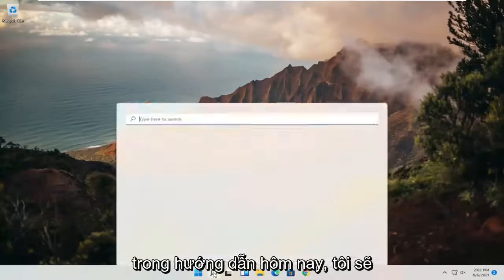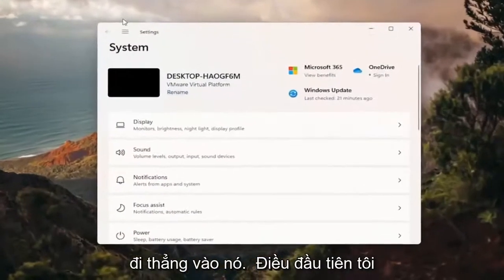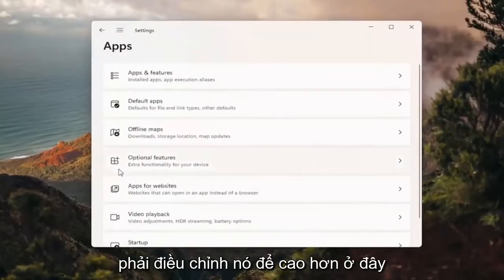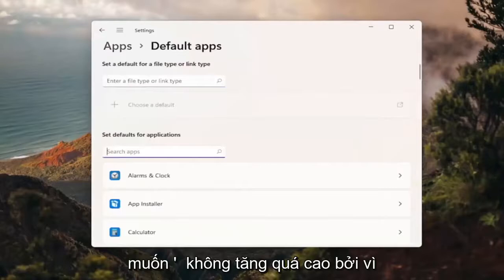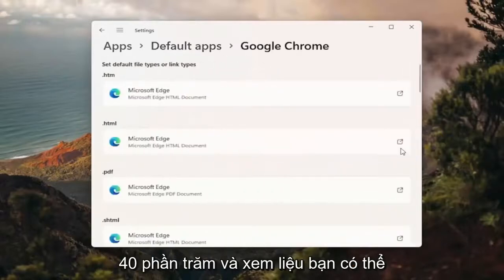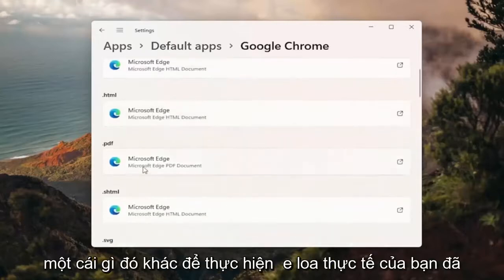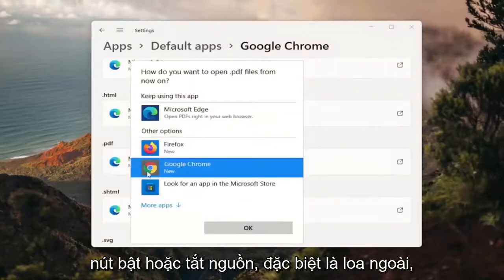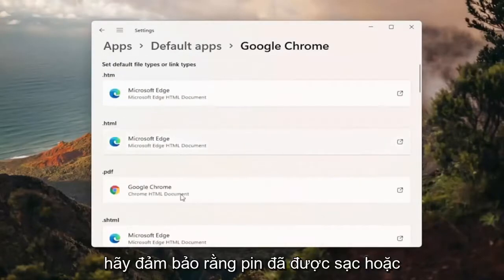Cách đặt Google Chrome làm trình duyệt mặc định của bạn làm Windows 11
Cách đặt Google Chrome làm trình duyệt mặc định của bạn Windows 11

Có thể đó không chỉ là một công cụ tìm kiếm khác mà bạn muốn hoán đổi mà còn là một trình duyệt web khác. Theo mặc định, Edge là trình duyệt của Windows 11 được lựa chọn. Trong Windows 11, cách dễ nhất để đặt một trình duyệt khác làm trình duyệt mặc định của bạn là khi bạn cài đặt nó và được nhắc đặt nó làm trình duyệt mặc định của bạn. Nhưng nếu bạn đã bỏ qua việc đó thì đừng lo, đây là cách thực hiện.

Microsoft thực sự muốn bạn sử dụng Trình duyệt Edge của mình đến nỗi việc thay đổi trình duyệt mặc định trong Windows 11 khó hơn một chút so với Windows 11. Thay vì cho phép bạn chỉ cần thay đổi một thứ gọi là "trình duyệt mặc định" trong menu Cài đặt, bây giờ bạn phải điều chỉnh liên kết tệp cho các loại liên kết cụ thể như tệp .html, tệp .htm, http và https.

Các chủ đề được giải quyết trong hướng dẫn này:
cửa sổ mặc định chrome 11
cửa sổ trình duyệt mặc định của chrome 11
trình duyệt mặc định của windows 11 google chrome
trình duyệt mặc định của chrome không hoạt động
đặt google chrome làm trình duyệt mặc định
làm thế nào để mặc định trình duyệt chrome
làm thế nào để mặc định trình duyệt chrome trong vivo
chrome được đặt làm cửa sổ trình duyệt mặc định 11

Ngoài ra, chúng tôi nhận thấy rằng trình duyệt Chrome không thể thay đổi các cài đặt này cho bạn khi chúng tôi nhấp vào nút để đặt nó làm trình duyệt mặc định của chúng tôi, thay vào đó đưa chúng tôi vào menu thích hợp để tự thực hiện. Mặc dù kỳ lạ, Firefox có thể tự thực hiện nhiệm vụ tương tự. Tuy nhiên, có lẽ tệ nhất là ngay cả khi bạn thay đổi cài đặt chính xác, Microsoft vẫn sẽ mở trình duyệt Edge nếu bạn nhấp vào các liên kết xuất hiện trong chức năng Tìm kiếm của Windows 11 hoặc hộp Tiện ích của nó.